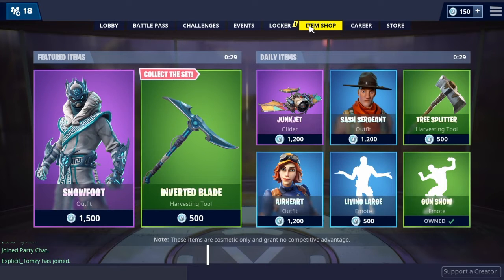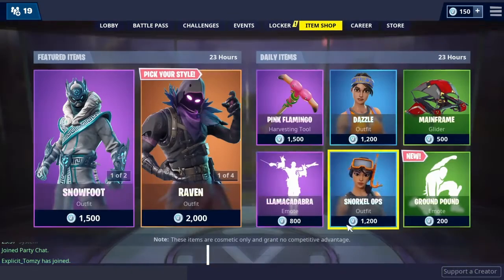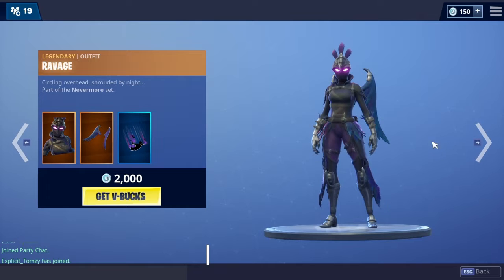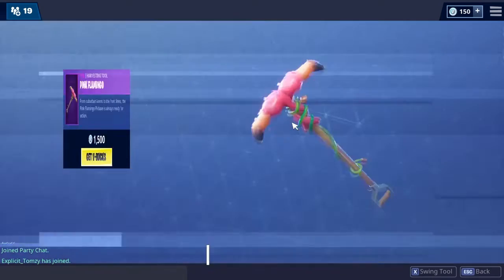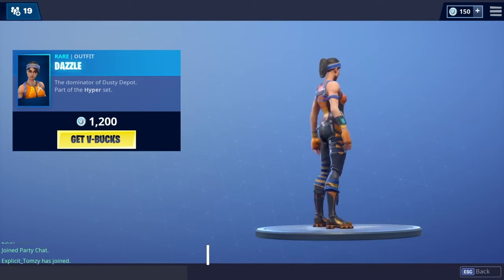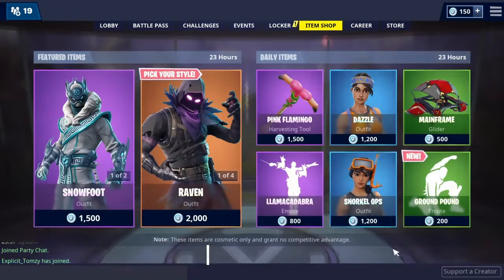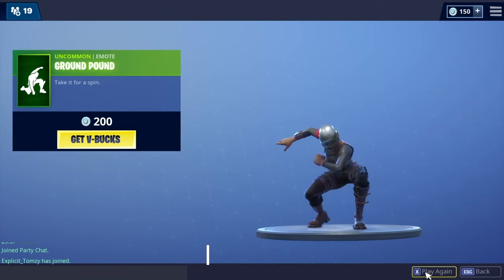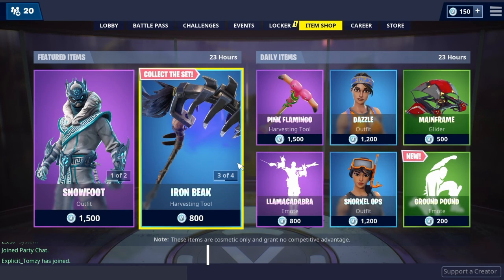Fortnite Item Shop *NEW* GROUND POUND EMOTE! [January 4th, 2019] (Fortnite Battle Royale)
Fortnite Item Shop for January 4th, 2019 or 1/4/19. Featured Items include the Snowfoot skin, with the Inverted Blade harvesting tool. We also have the Raven and Ravage skins together, as well as the Iron Beak harvesting tool, and the Feathered Flyer glider. Daily Items include the Pink Flamingo harvesting tool, the Dazzle skin, the Mainframe glider, the Llamacadabra emote, the Snorkel Ops skin, and the NEW Ground Pound emote. Not a bad shop tonight!

kbt is a Fortnite YouTube channel, talking about all things Fortnite Battle Royale! We discuss everything from leaks, patch notes, updates, thoughts and opinions, and any other topics that are relevant! I also do daily Item Shop videos everyday, so if you want to see something that's currently in the Item Shop, you can see that I upload every single day for the Item Shop.